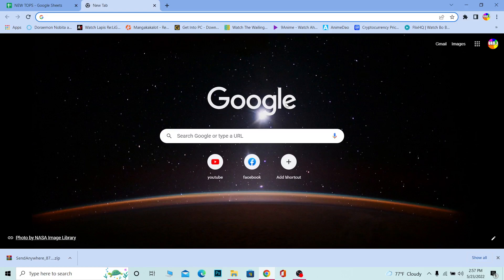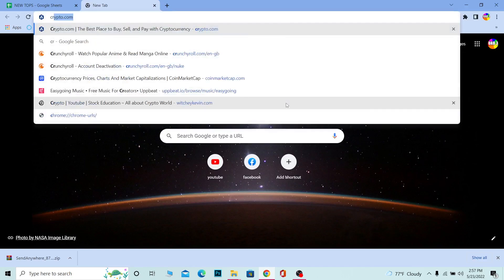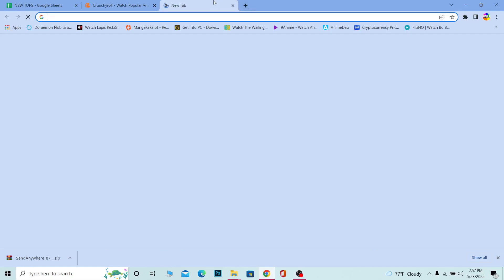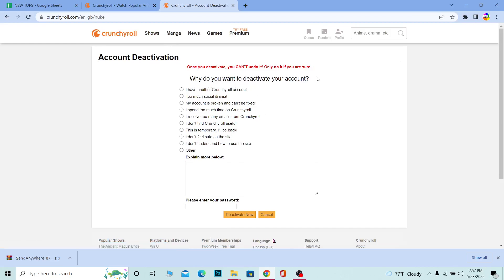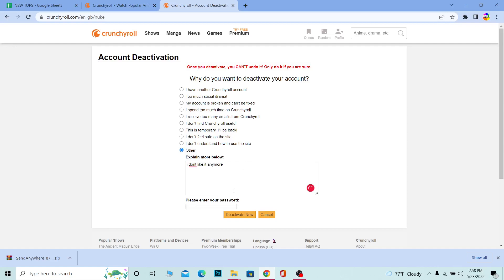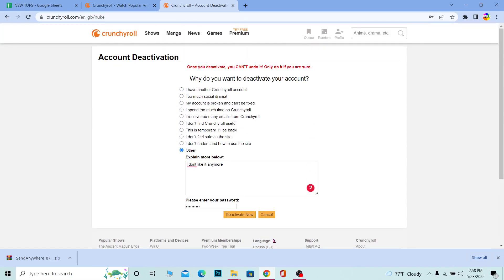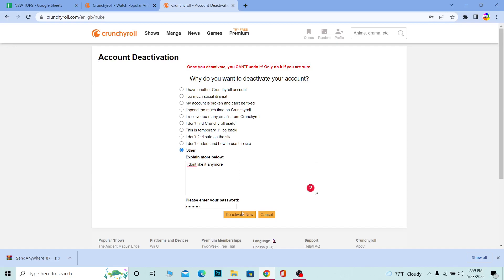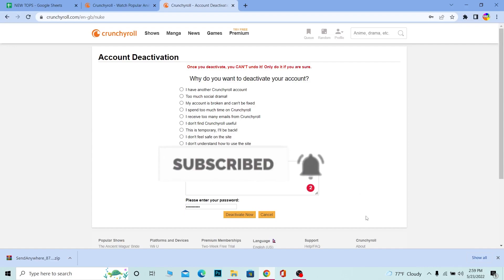How to Delete Crunchyroll Account 2022 | Cancel Crunchyroll Membership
learn how to delete crunchyroll account permanently and cancel crunchyroll membership in 2022.
This video walks you through the step by step process of how to delete crunchyroll account permanently. Watch the video till the end and learn the steps in detail.